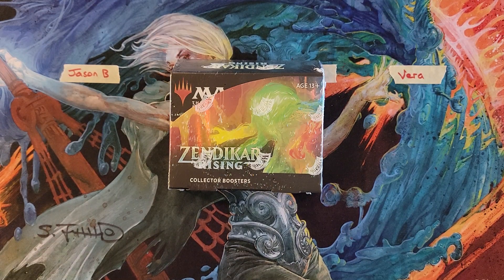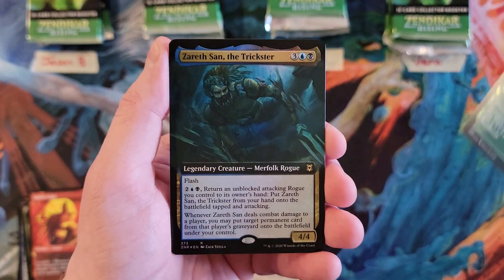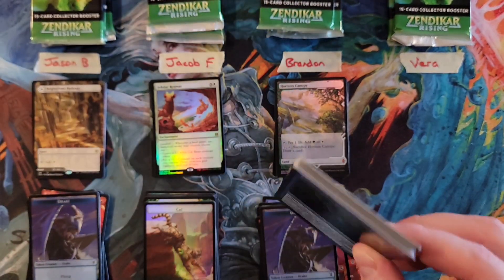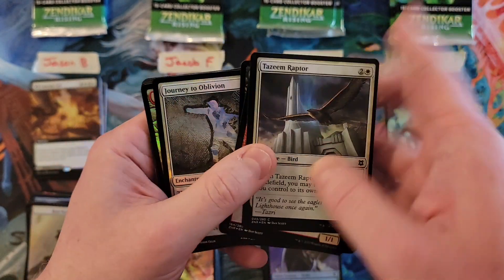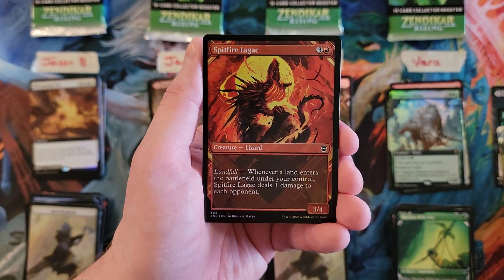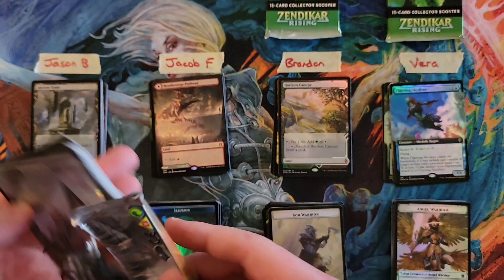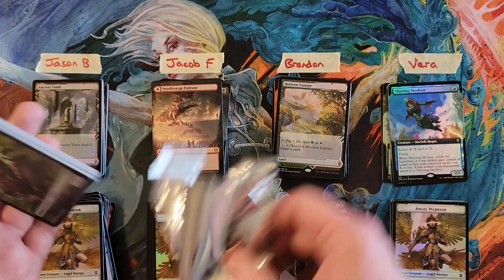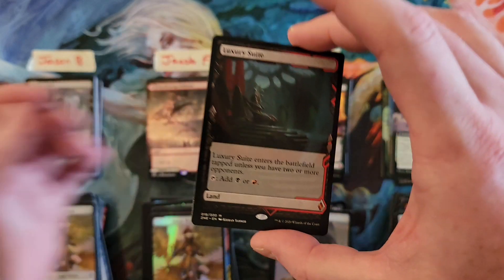These battles never get old... at least not for me anyway - Zendikar Rising Collector Battle